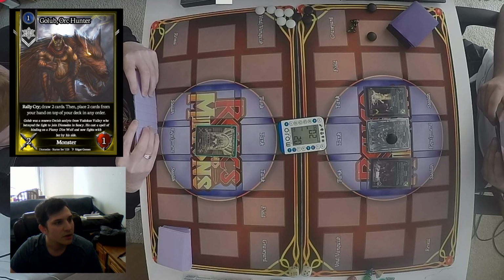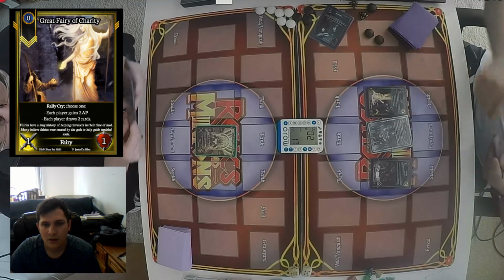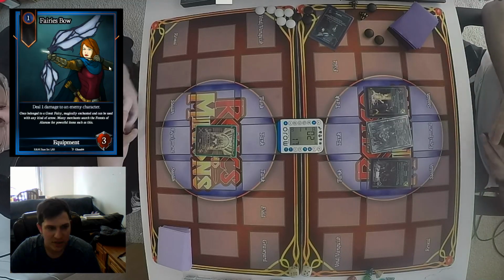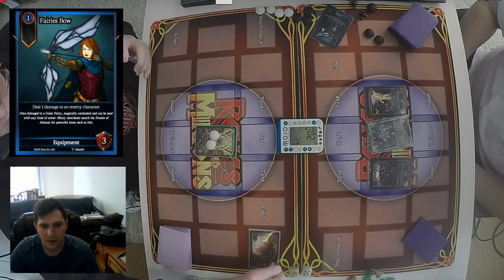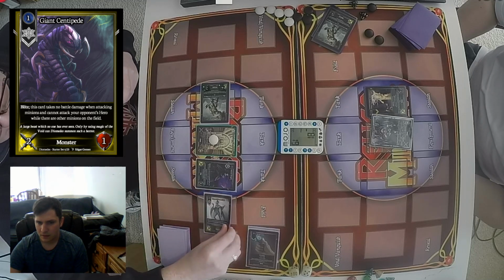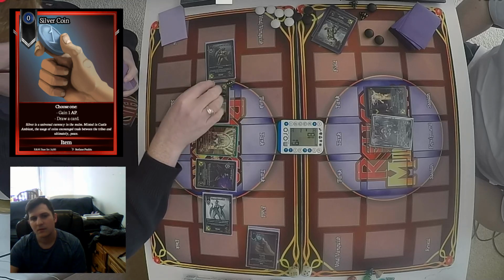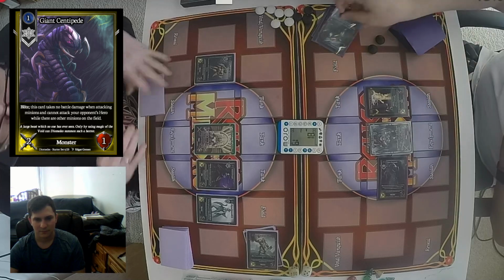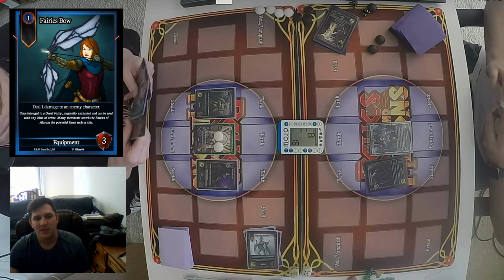Glory (King) vs Diomedes (Summoner) - Relics and Minions Live